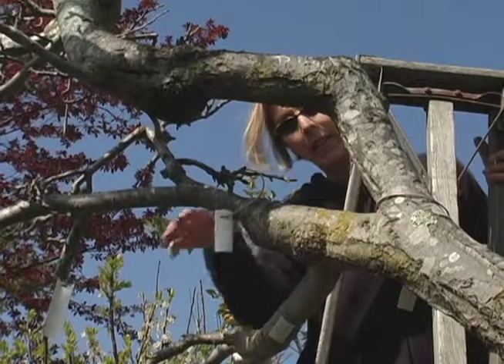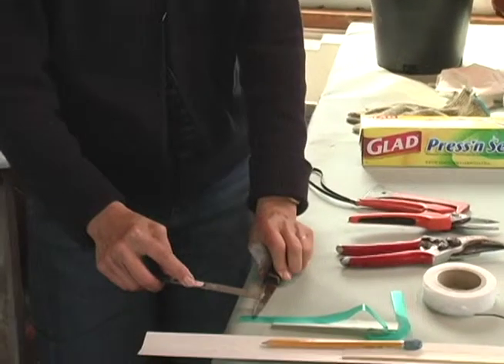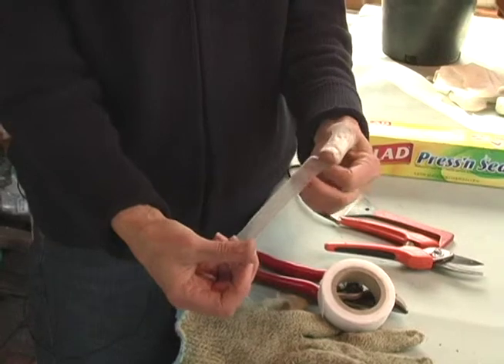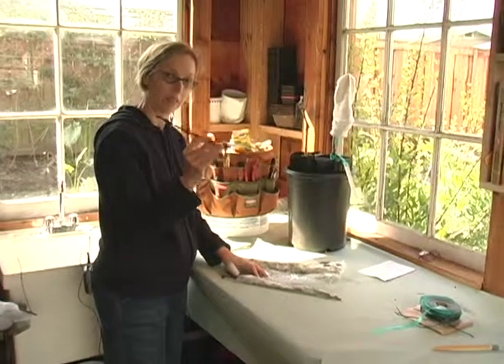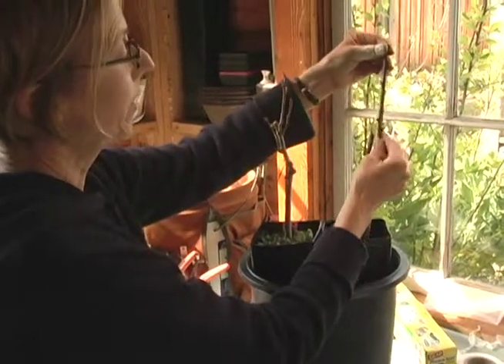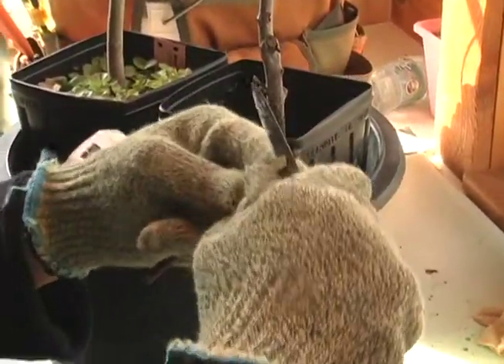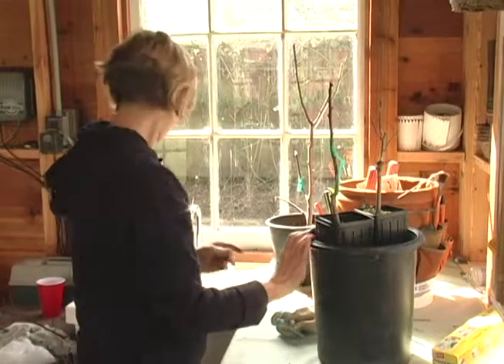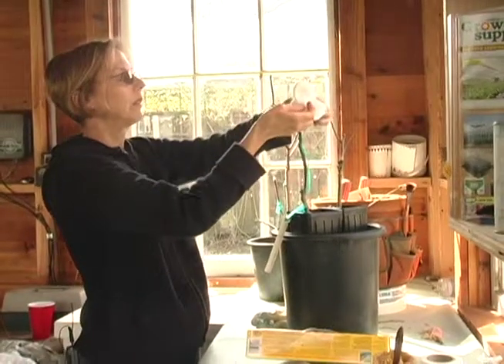Grafting 01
Instructor Susan Ashley leads us through the basic steps of grafting fruit trees.